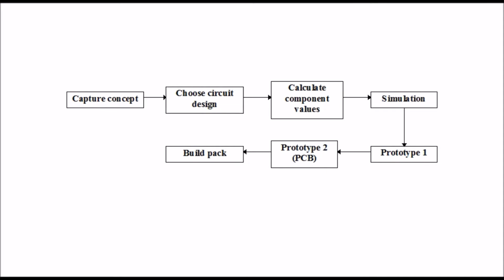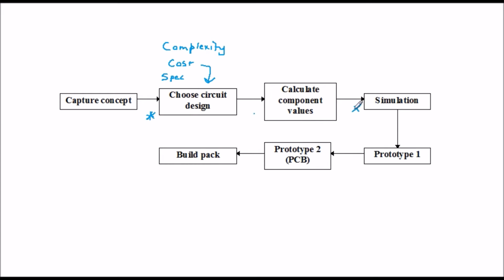Analogue electronics 32: Practicalities 1 - Design proceedure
Discussion of circuit design proceedure